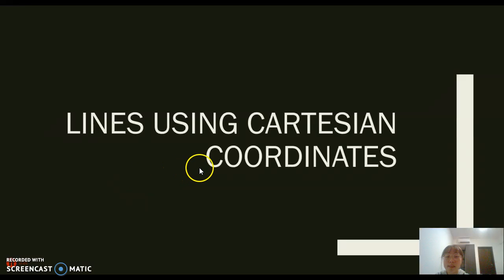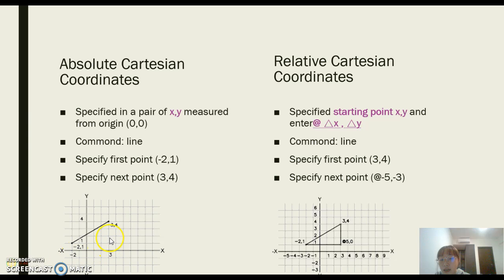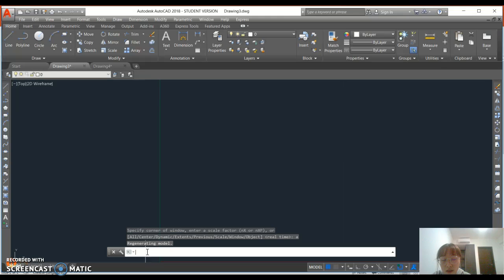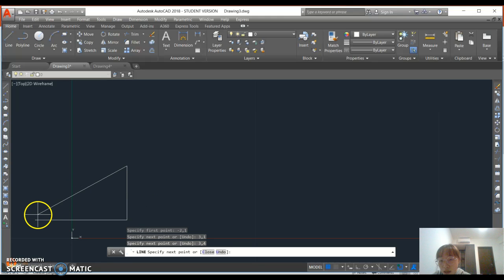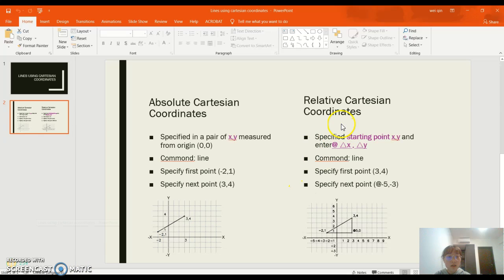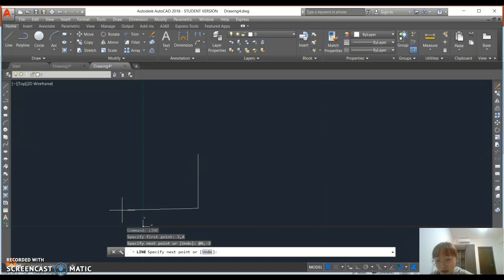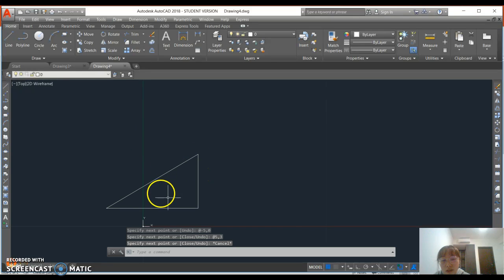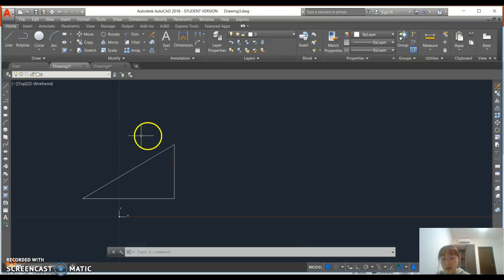lines using Cartesian coordinates (absolute and relative)